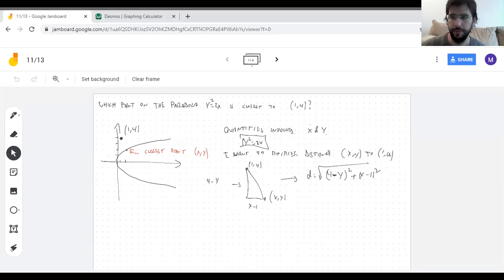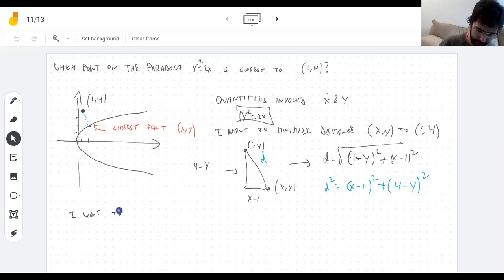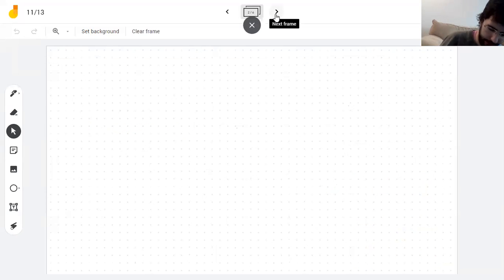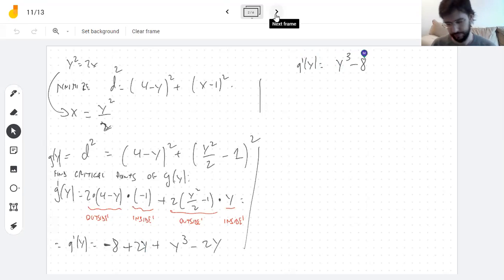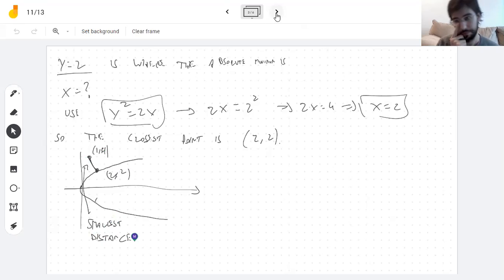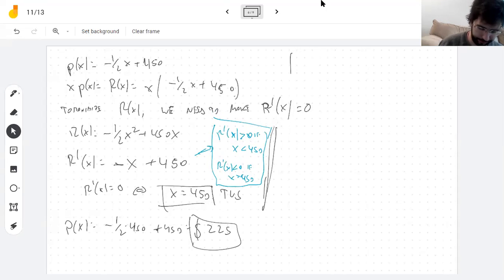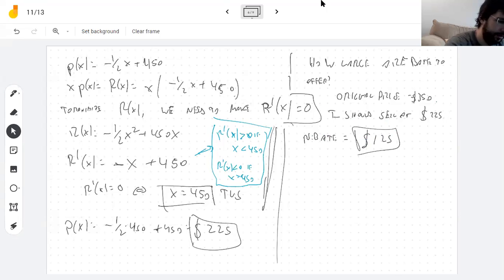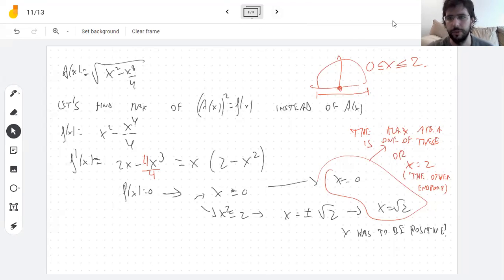11/13 More optimization problems